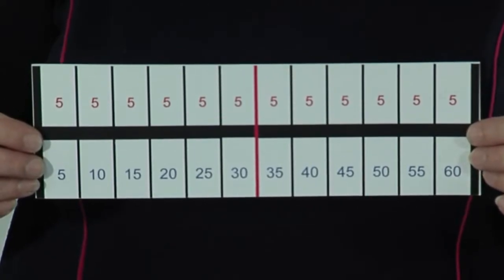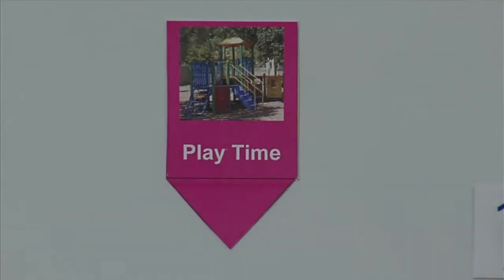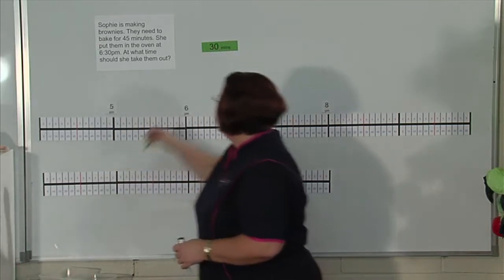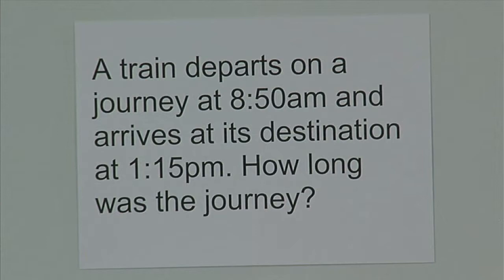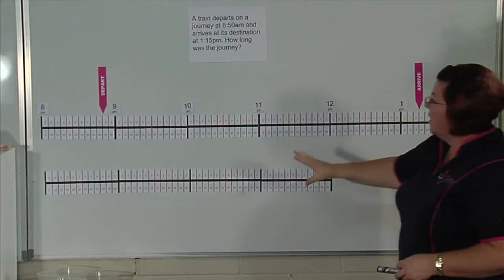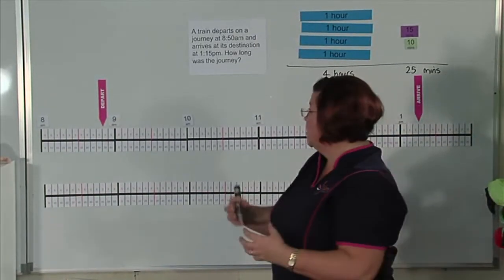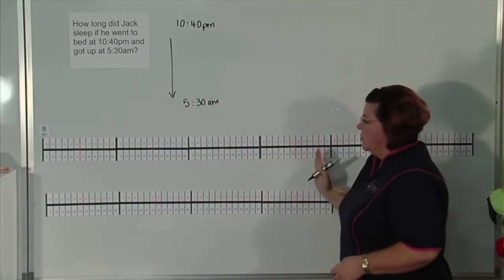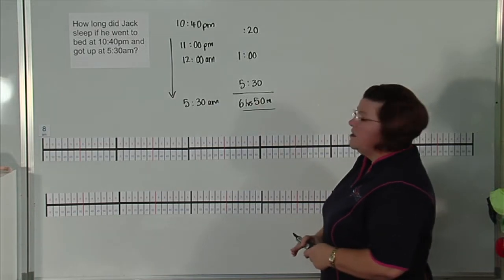Sunbird Educational Products Time Block.wmv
Time Block is a wonderful new resource that makes learning about elapsed time as easy as falling off a fence. This brilliant magnetic resource will enable students in your classroom to grasp the concept of passing time with easy to manipulate materials. As the students learn more, the concrete goes to the more abstract until students are able to work out elapsed time math problems by themselves.